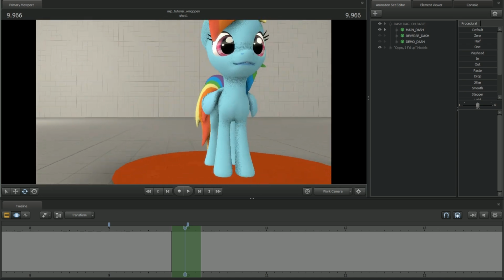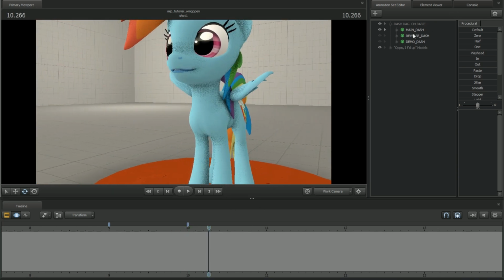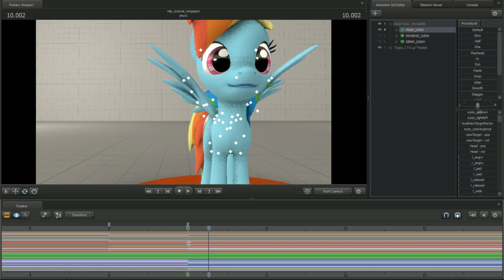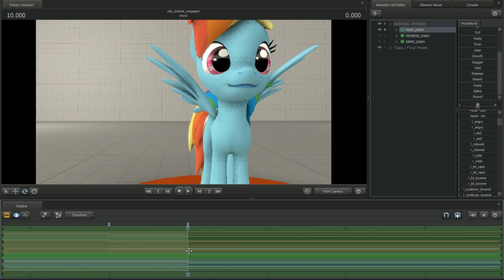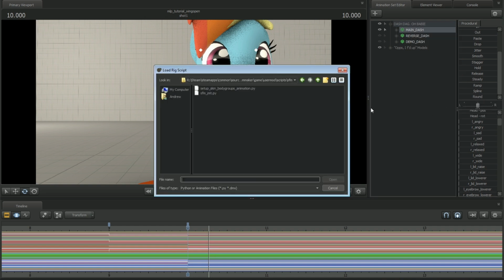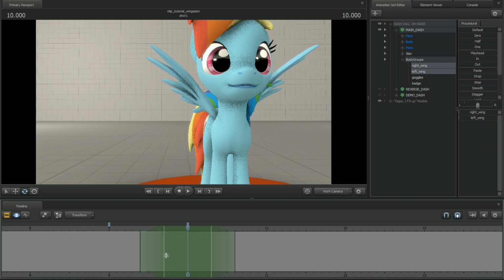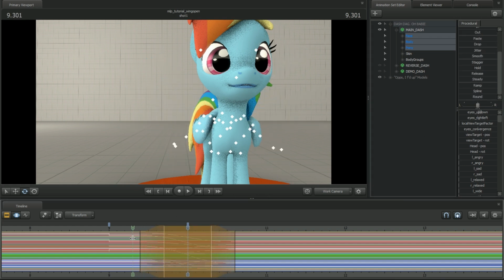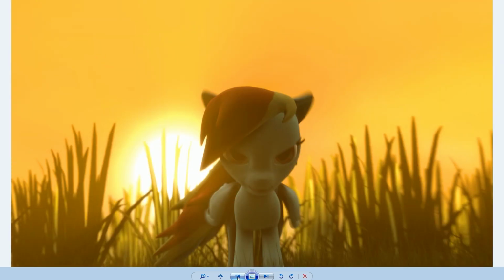SFM Tutorial: Transitioning Wings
Tutorial recommended by coltenc100.  This one has an intro! :D  Added to give an example and because I felt like making something pretty.

Covers mainly the opening of wings, but is pretty simple to just do it in reverse to close as well.

Intro bit took about 2-3 hours to put together, but at that point, the wing animation was made, so it saved me some time.

**IMPORTANT!!**
The below animation does NOT store the body group transition that was done by the installed script.  You will need to add that part in yourself.

If you have other channels to add to the list, let me know!